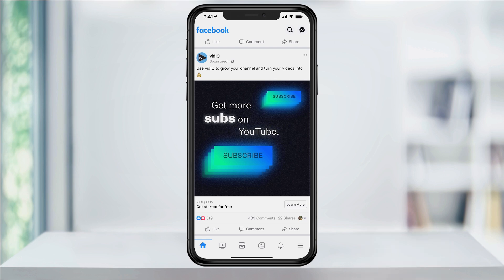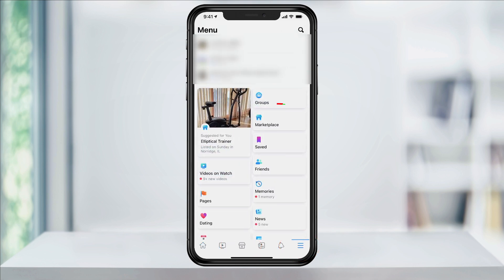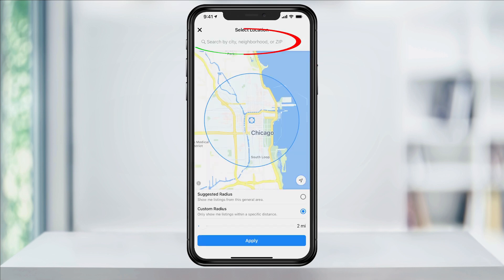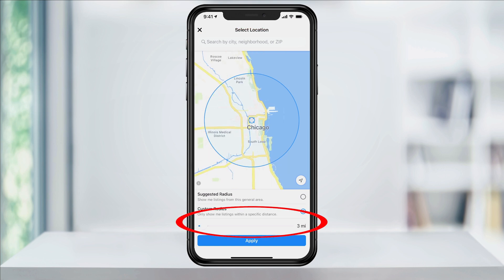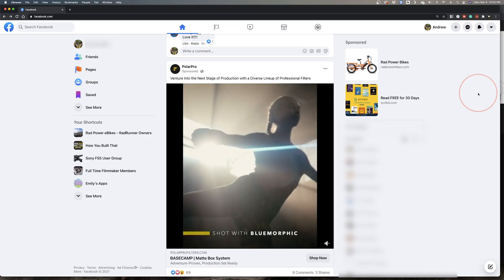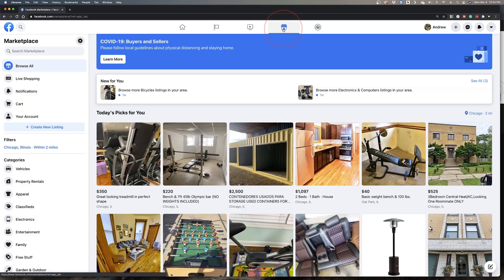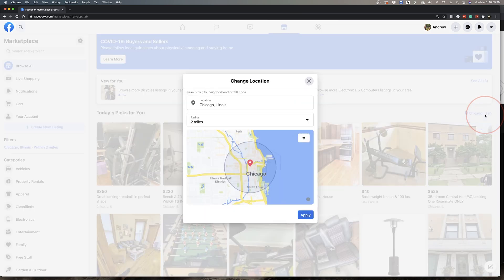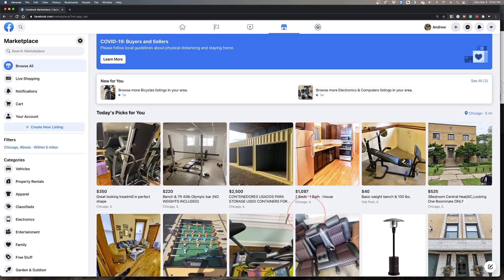How To Change Facebook Marketplace Location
In this quick tech how-to video, I’m going to show you where to go on both the mobile and desktop website of Facebook, in order to change the marketplace location settings.

First, we’ll look at the mobile version. Open the Facebook app, and if you have the new link to the marketplace at the bottom, tap that. If not, hit the 3-line menu button on the lower right, and then select Marketplace here.

Now at the top under categories, select the current location and coverage area.

In here you can then enter the city, zip code, or neighborhood of the area that you’d like to search in. At the bottom, slide the radius bar of the coverage area you’d like to search in.

When you’re finished, tap Apply, and your search results will update to your choices.

On the desktop website, head to Facebook.com, and on the home screen click the marketplace tab at the top.

In here, again find the location and coverage area selection at the top of the listings on the right and select it.

Now in the pop-up window, you can then change the location to where you’d like to search, and then in the radius drop-down menu, choose the coverage area. When you’re done hit Apply.

And that’s how you change your Facebook Marketplace location settings in the mobile app and on the desktop website.